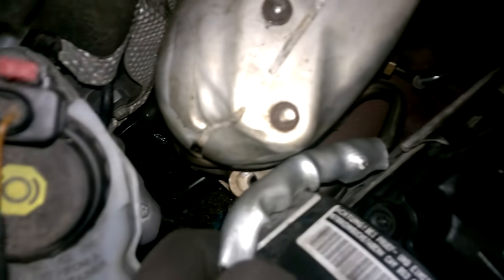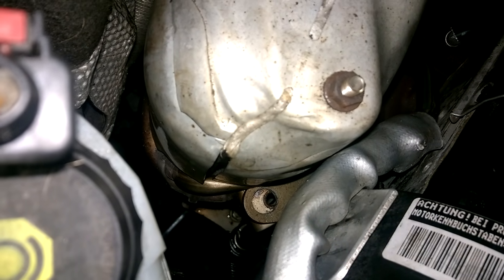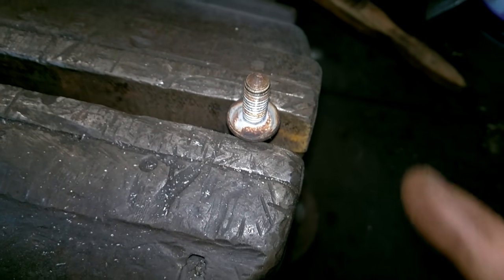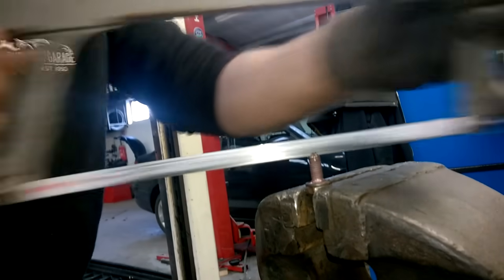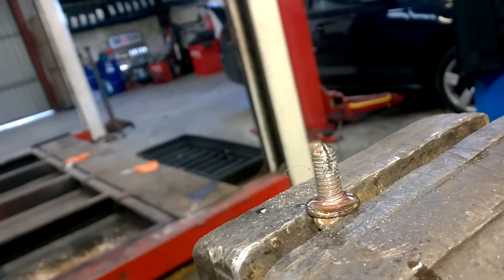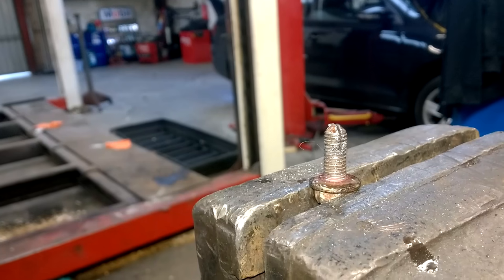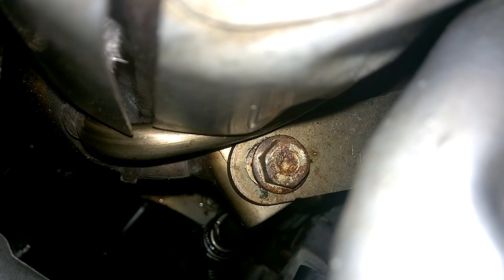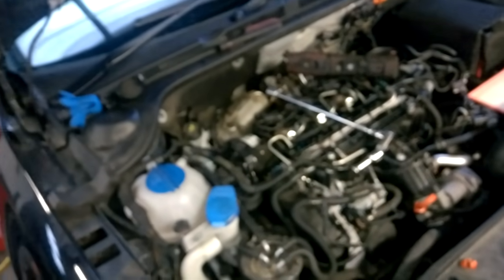My Father Taught Me This! Passing It On To The Next Generation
My Dad who is also a mechanic showed me this hack many years ago, I have shared it with lots of people who I worked with and I am pleased to pass it on to many more.

If you have a jammed bolt  nut or fastner at won't turn in or is refusing to start, with damaged thread etc.. this is an ideal hack / tip that my old grandad passed on to my father and now on to me.
I really hope you find this video helps you out